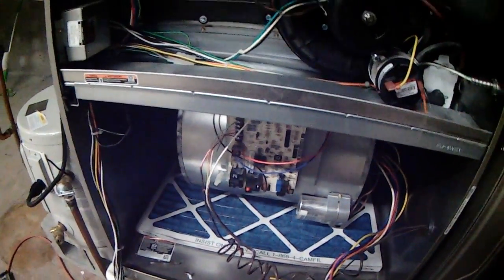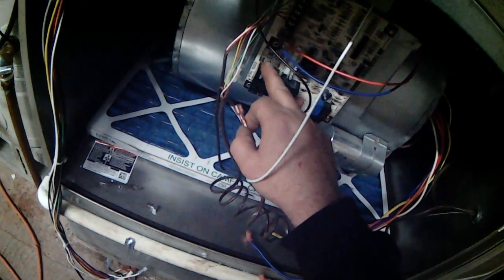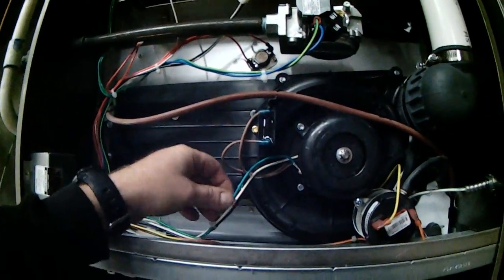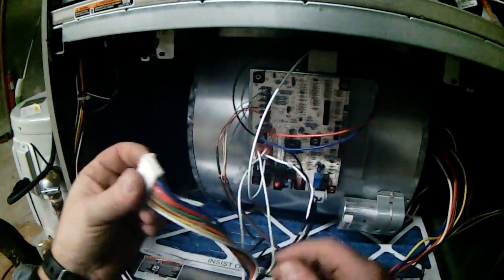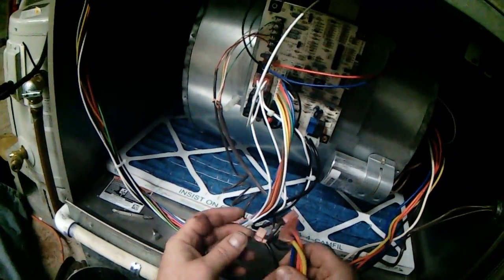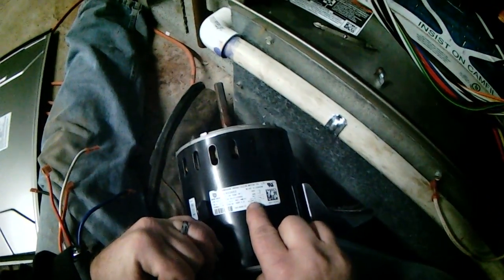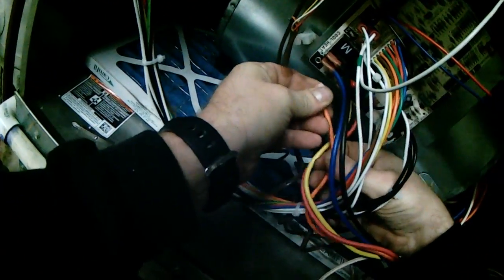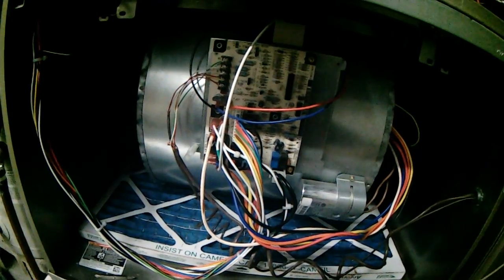HVAC Furnace Control Board Wiring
In this video I show where all the wires go on this Bryant furnace control board.

encompassingselfreliance,com